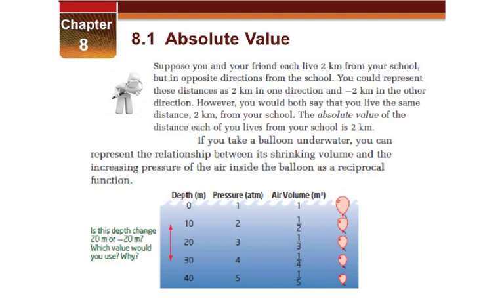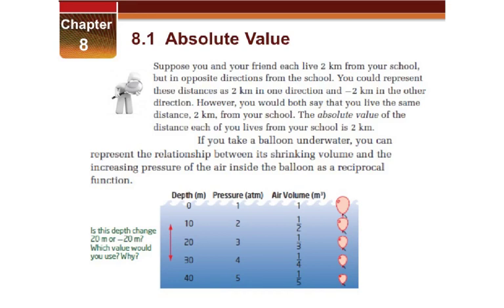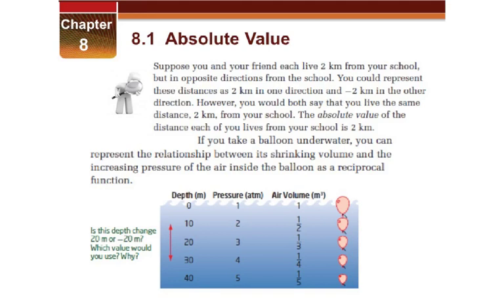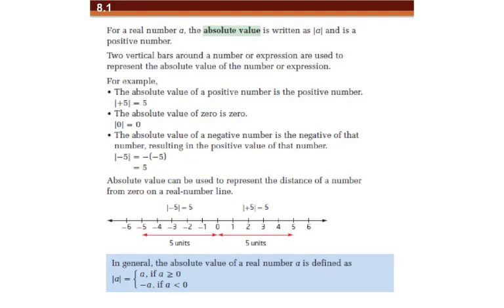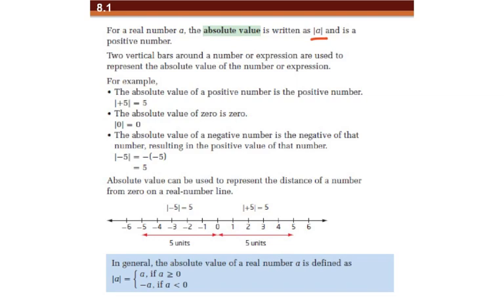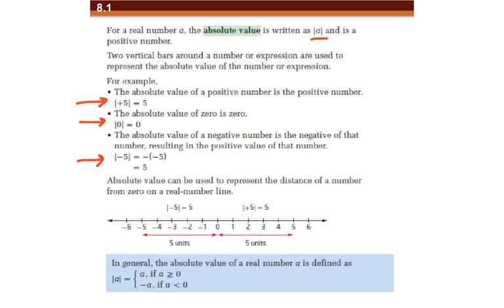PC20 8 1 1,2